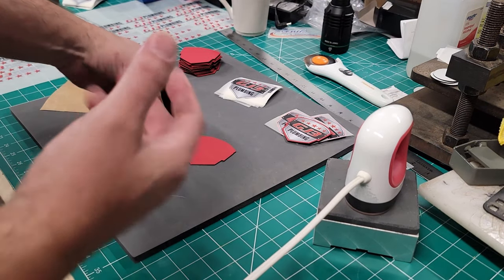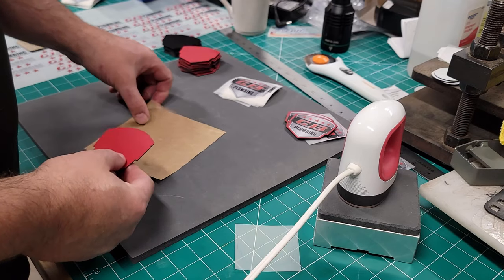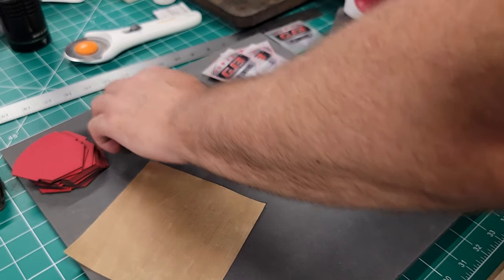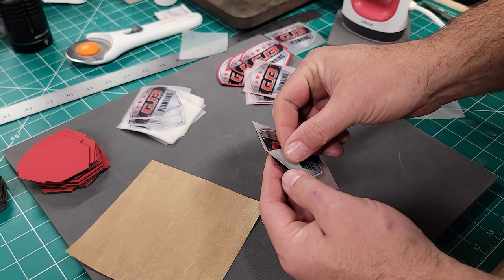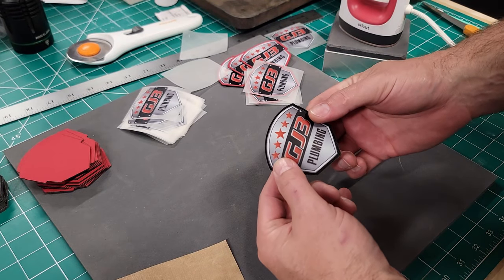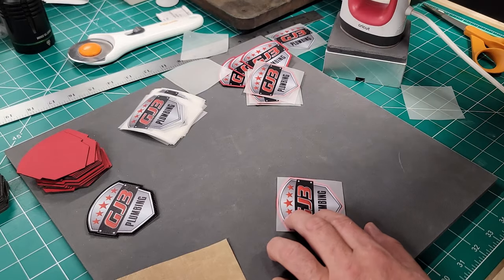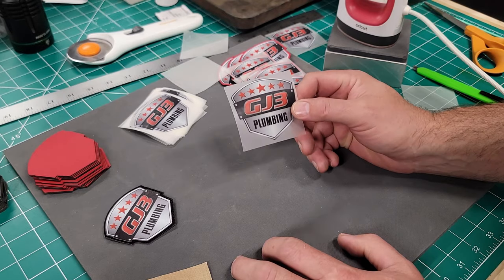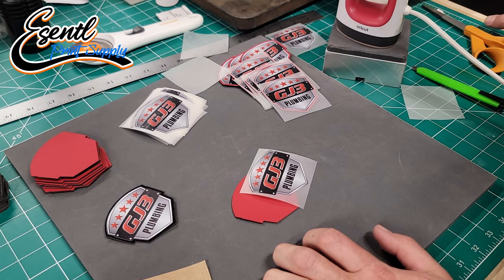Adding a DTF Transfer to a leatherette patch for custom hat patches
DTF on leatherette blank patches DIY Method

FYI - when it comes to the heating irons the cricut model is the one I prefer most because it's heat settings are just right for what I am doing with the DTF.

1) CRICUT IRON LINK ( recommended )
2) CHEAPER IRON VERSION
3) SILICONE 15X15 HEAT PRESS PAD

You can order everything featured in this video, the Supreme Color DTF hot peel transfers and custom patches at esentlprintsupply.com

BUSINESS INFORMATION AND APPAREL QUOTES

Offering Custom Leather, leatherette Burlap patches and more, DTF Supreme Color Transfers and several other DTF Transfers styles to choose from and much more

(These links cost you nothing to use and help support the Esentl channel, with commissions)

2) 2024 TRANSPRO PLUS 16 x 20 HEAT PRESS (with slide out)

*** ESENTL VIDEOS ***

3 Cad Cut Soft Foam 3D Vinyl ( Siser brick 600 comparable )

4 Goof Proof 3 second Plastisol Screen Print Heat Transfers

6 STAHLS Cad-Cut VINYLs - Heat Transfer Vinyl for projects

7 STAHLS Cad-Cut UltraWeed Vinyl - #1 Selling Everyday Vinyl

1) Newsprint paper 2400 sheets 15" x 20"

2) Epson 16600 Printer max 13 x 19" prints

3) Epson 2720 Printer max 8.5 x 14"

4) Teflon Sheets

5) Printers Jack Sublimation Ink

6) Amazon Tusy Heat Press 15 x 15 (decent reviews if your on a budget)